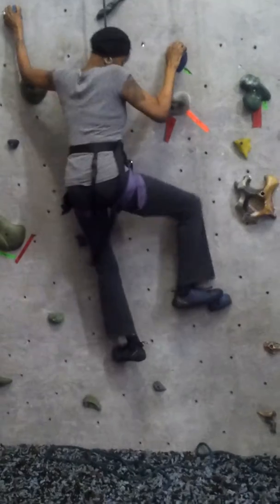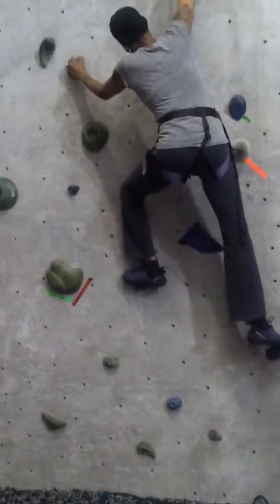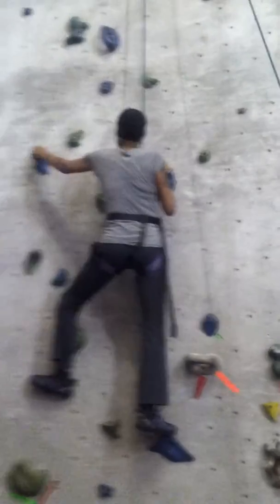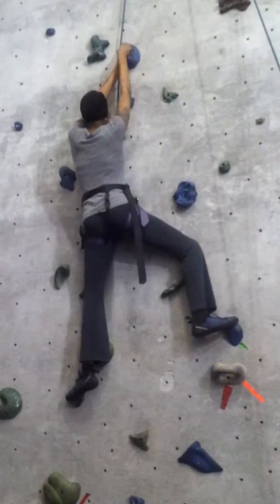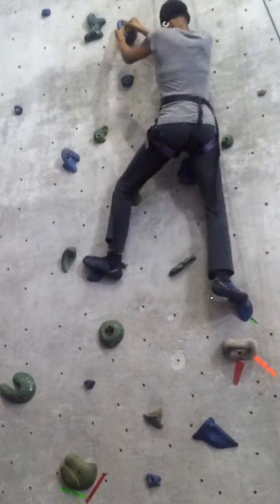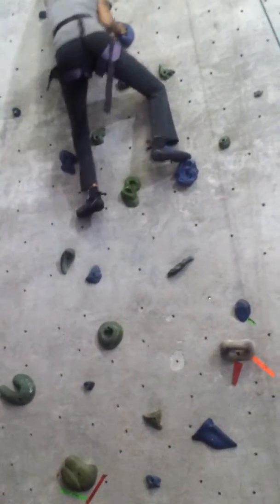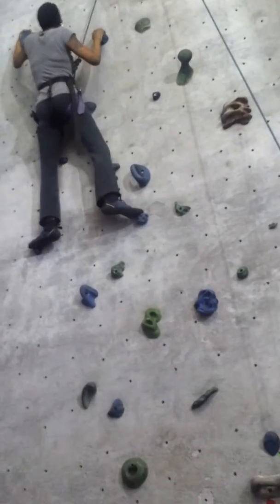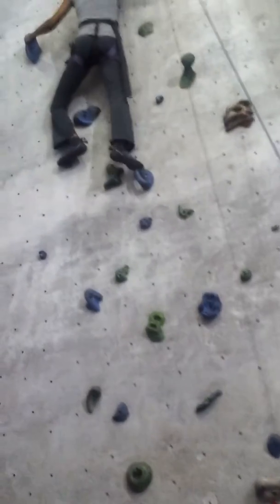Monica rock climbing #3